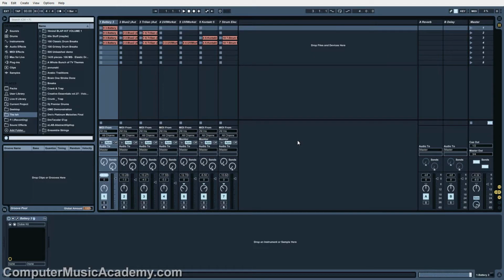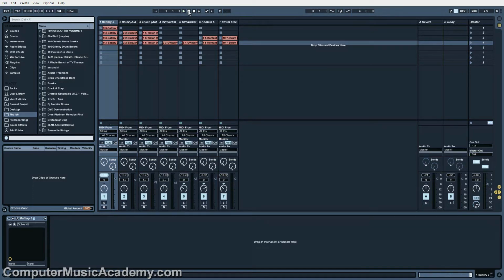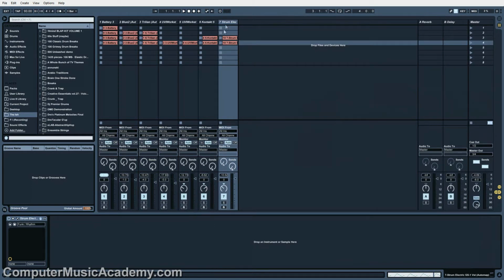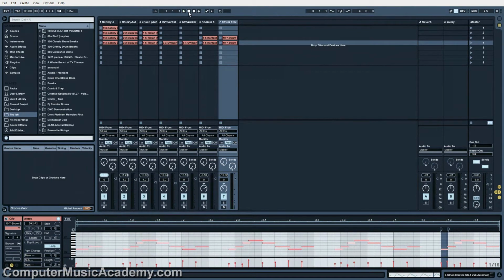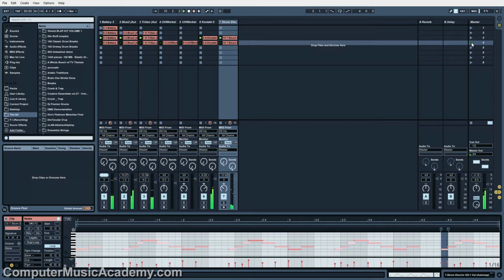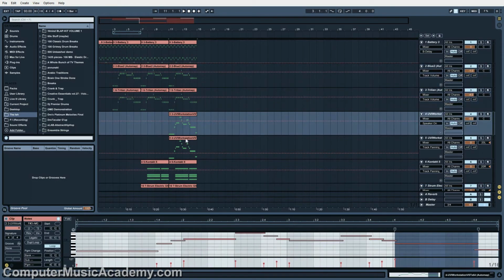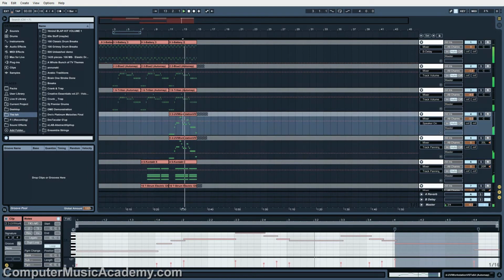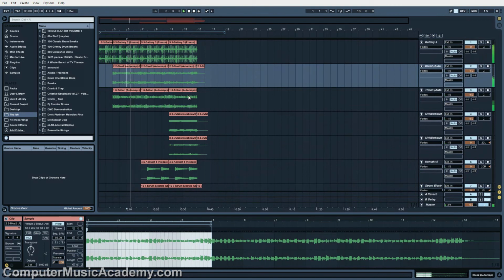Freezing & Flattening Tracks in Ableton Live | Answers | Computer Music Academy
So you love using plugins in Ableton Live. We all do! But using too many instances increases your processor load and eventually your computer will choke. In this video, you'll learn how to get around that issue very quick and painless. Have a question or issue and need answers?